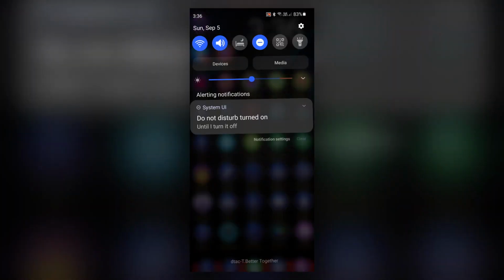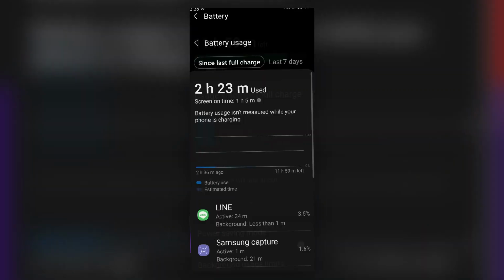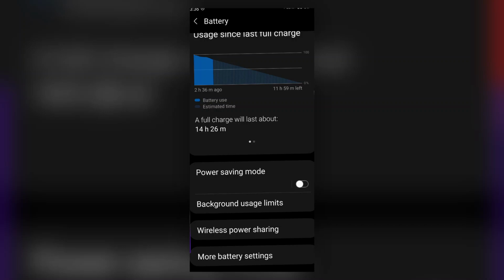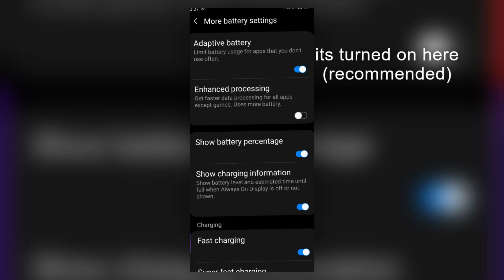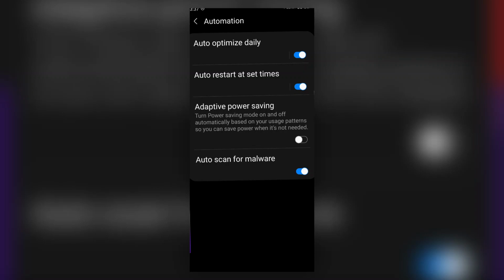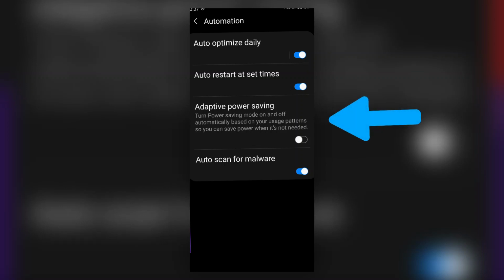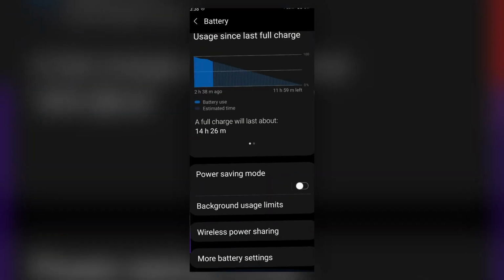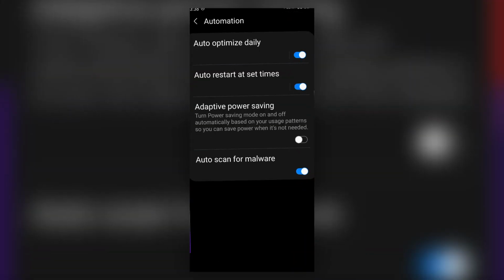A NEW setting from Samsung to improve your battery for all newer Samsung phones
if you dont see it wait for the August / Sept security update .it seems to really work in giving you longer screen on time as well as much better battery with no down side .

previous videos  how to increase battery by 20 percent plus that work